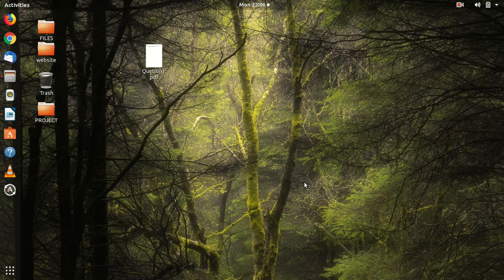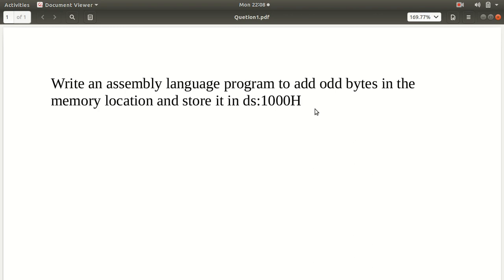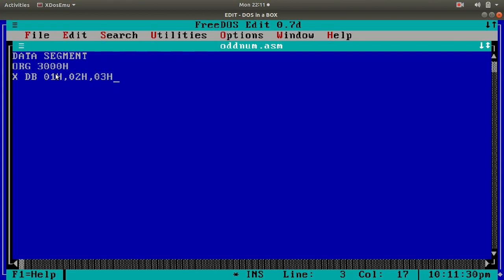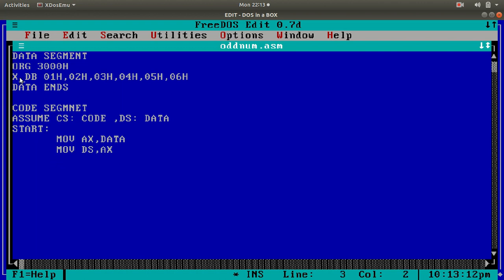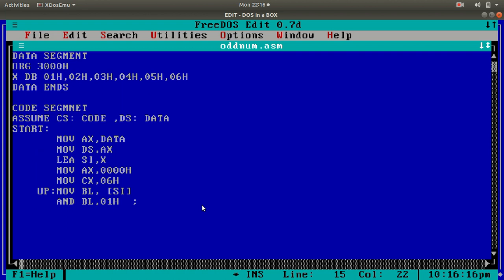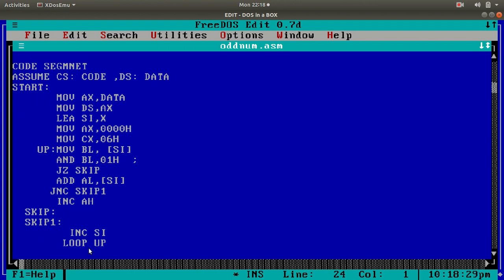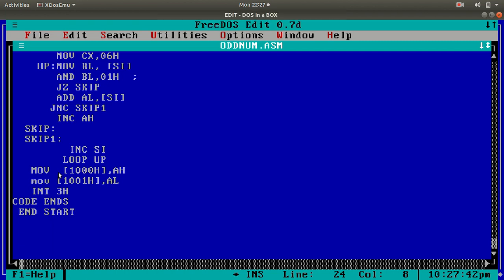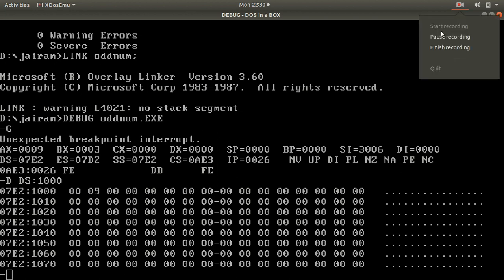Addition of ODD bytes 8086 microprocessor programming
In this video a program has been written in assembly language to find the addition of odd bytes.